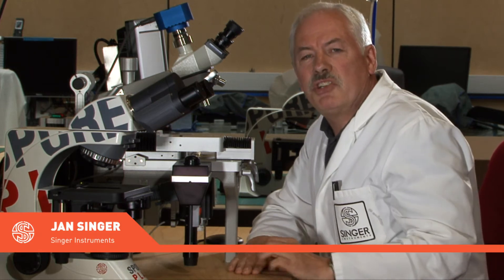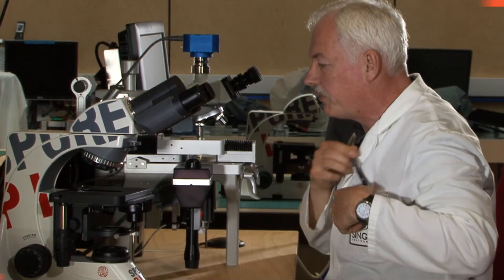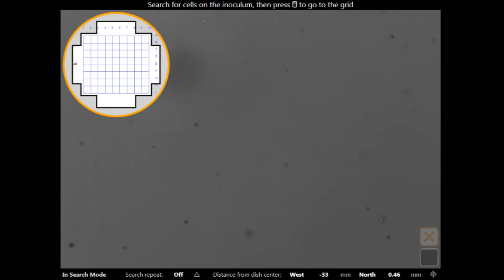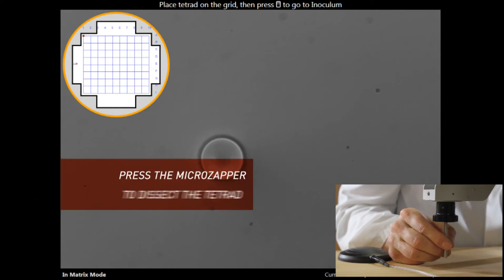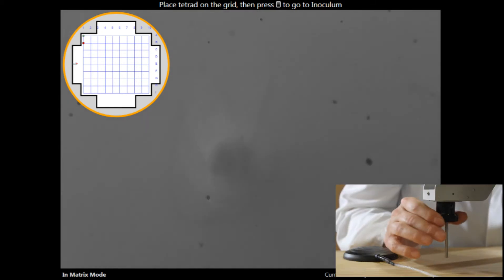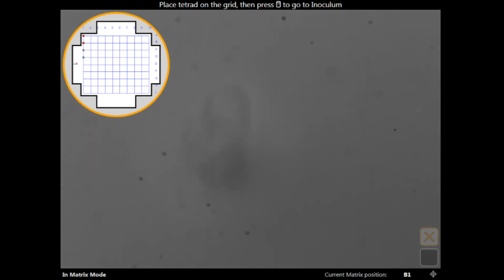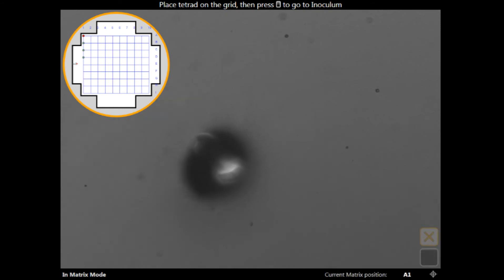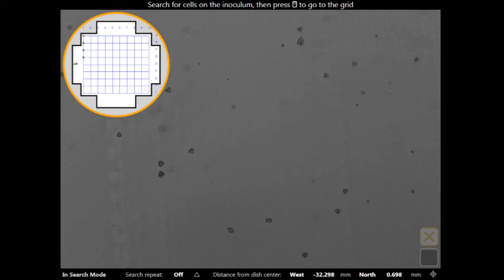Yeast Tetrad Dissection - Singer Instruments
How to dissect a yeast tetrad - Saccharomyces cerevisiae (Budding Yeast) on the Automated MSM 400 Dissection Scope.

Tetrad spores are separated using a MicroZapper.

The same protocol can be applied to Schizosaccharomyces pombe dissection.